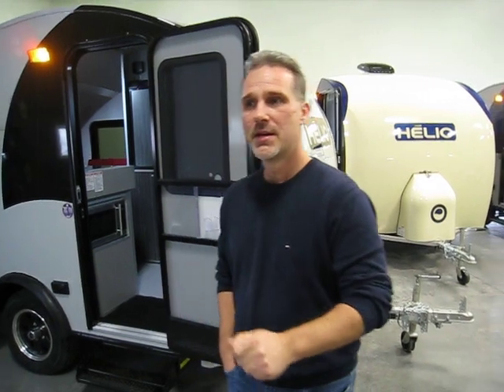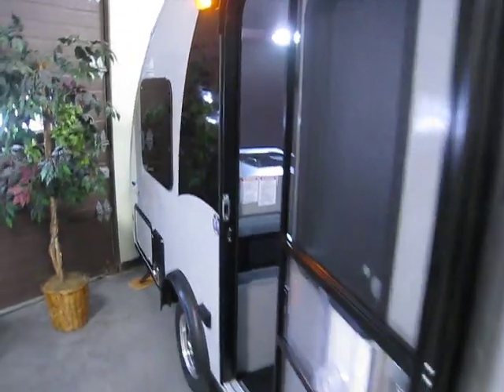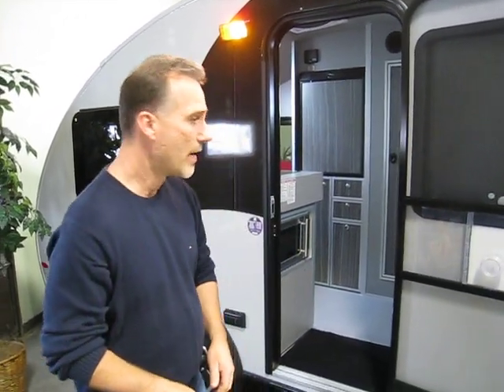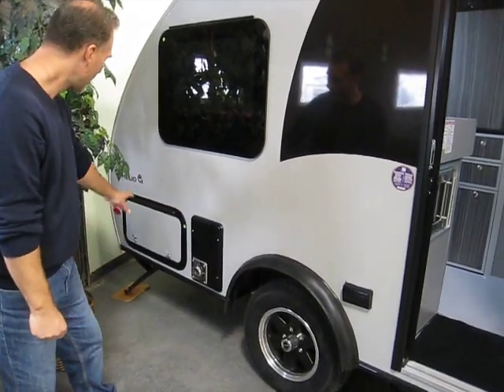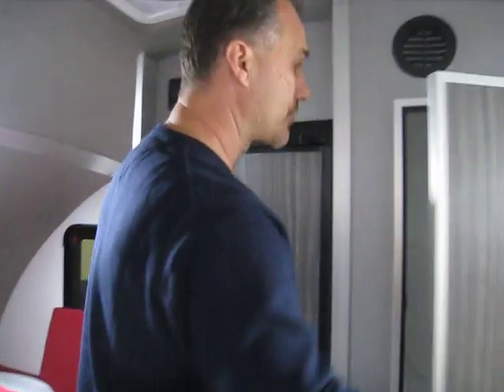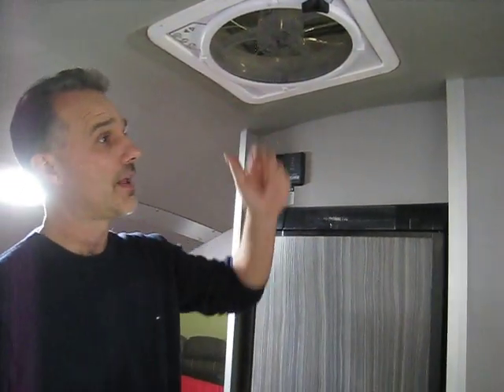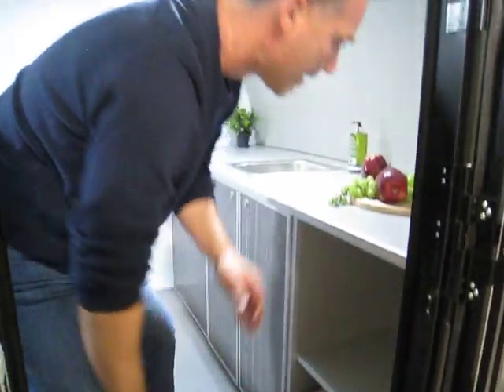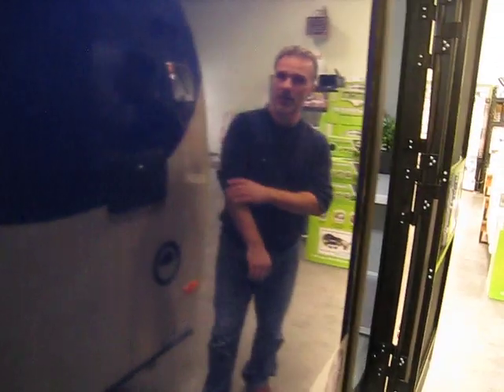2019 HELIO "O" SERIES FROM VOS TRAILERS IN OTTAWA, ONTARIO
2019 HELIO "O" SERIES FROM VOS TRAILERS IN OTTAWA, ONTARIO